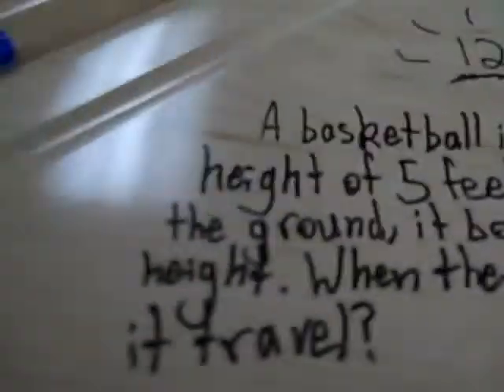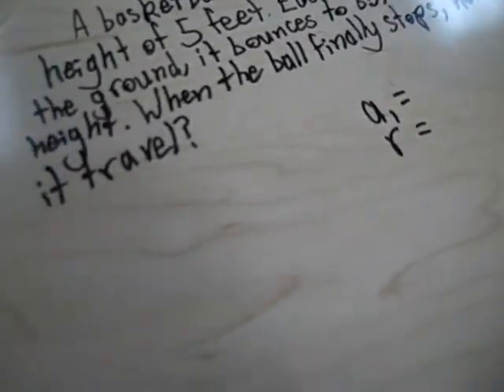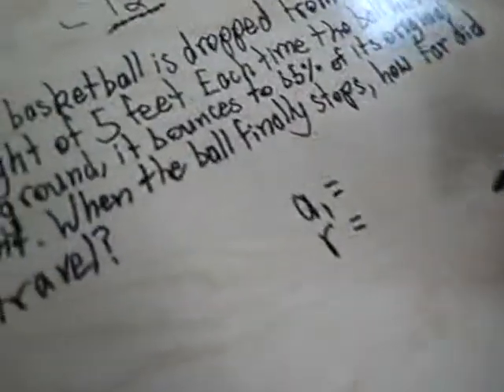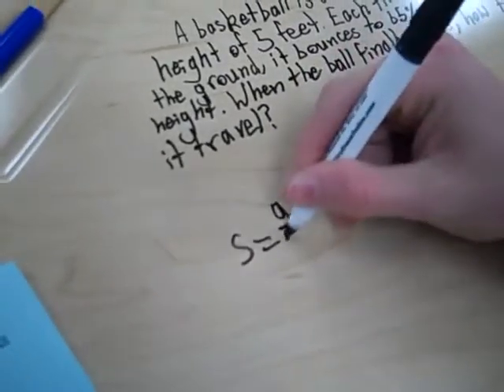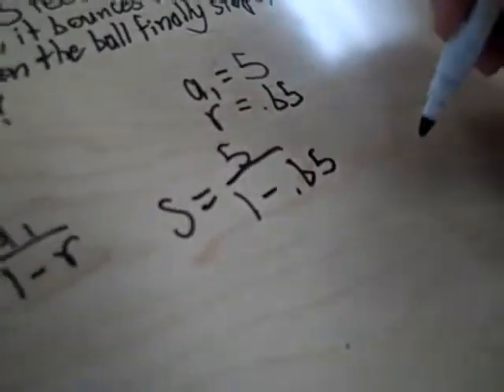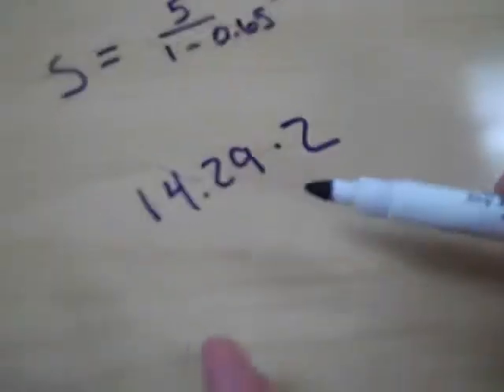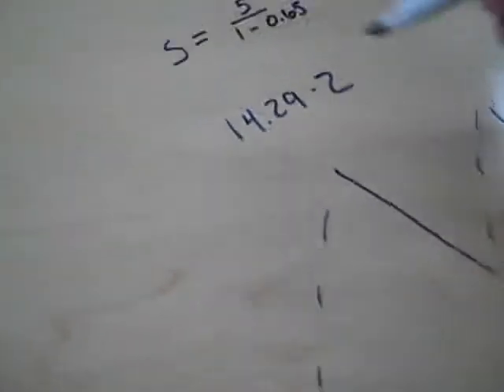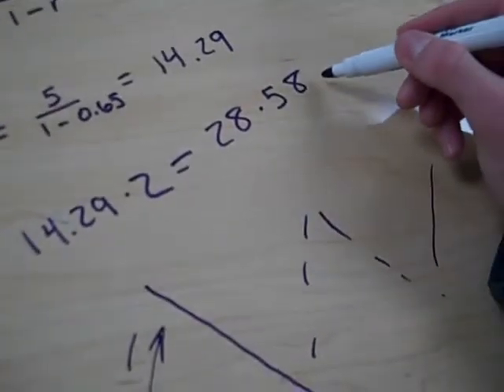Question #12 - Ian, Josh